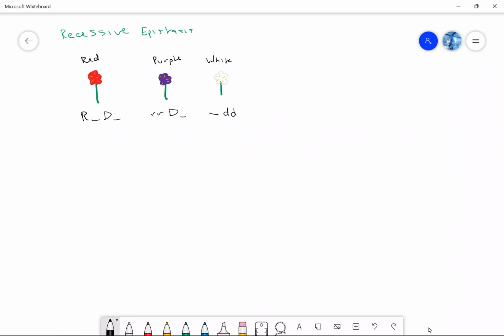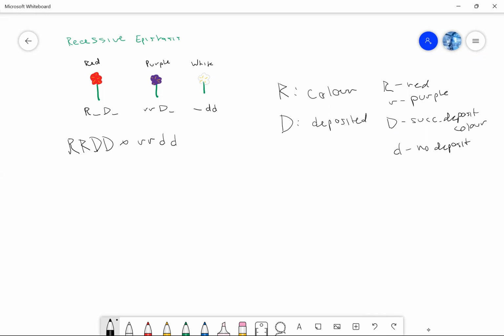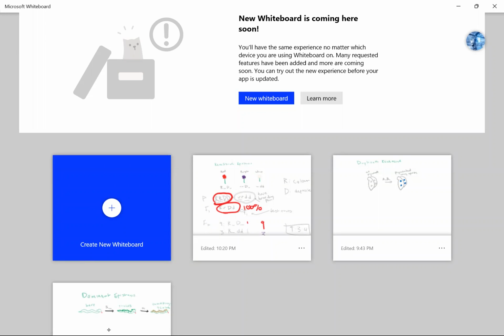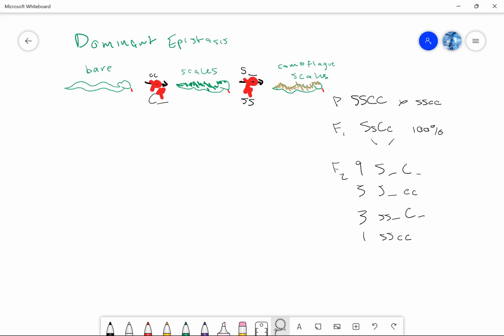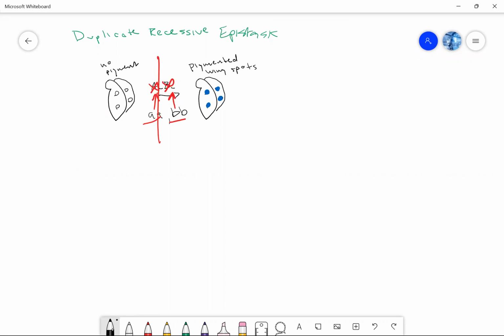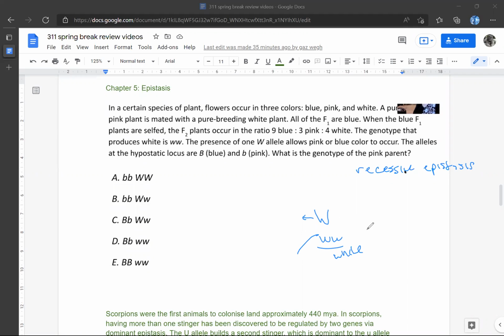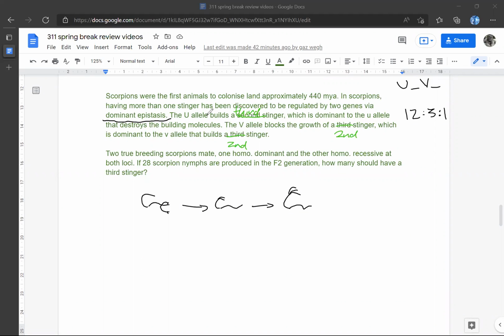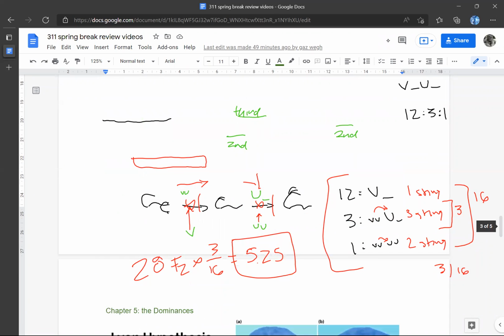311 Spring break review of Exam 2 material - Epistasis (ch 5)